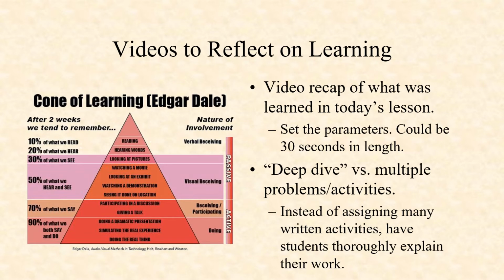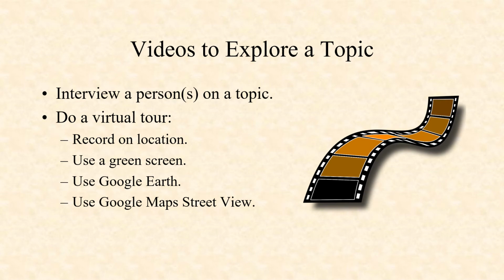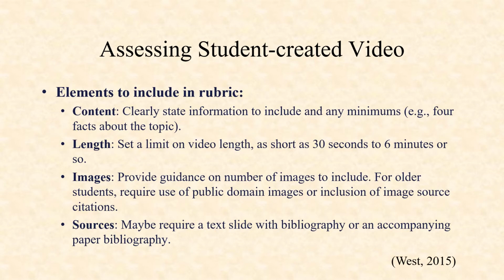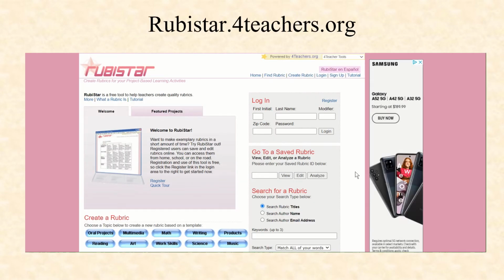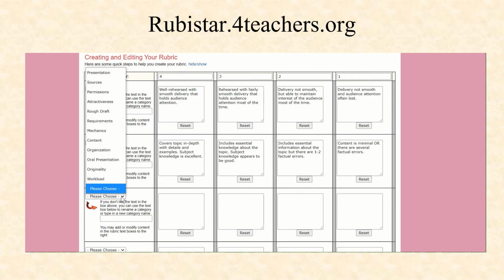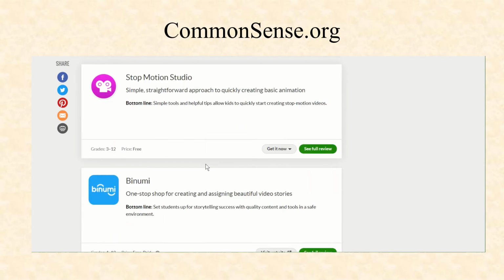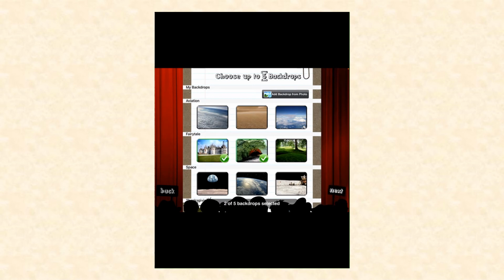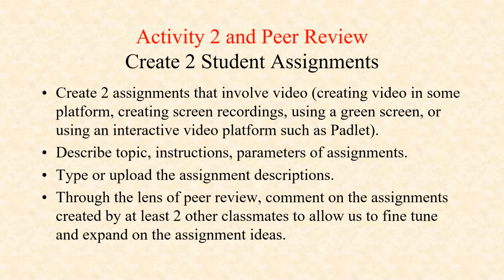EDU554: Student Creation and Use of Video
Presents information on how students can create and use video in the classroom. After starting with a consideration of the types of student videos, consider ideas for video activities for students and how a teacher might assess student-created video. This video represents instruction as part of EDU 554 Videography, a graduate course in the Education Masters program at Misericordia University.